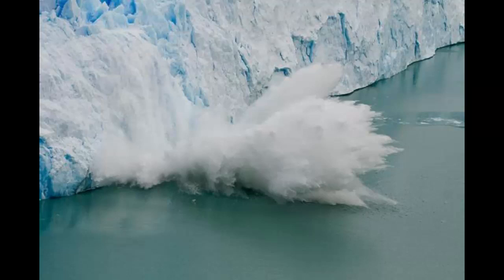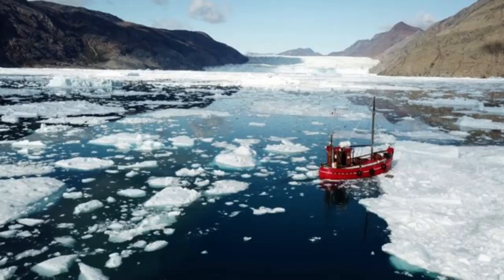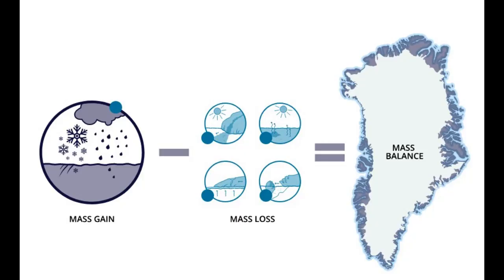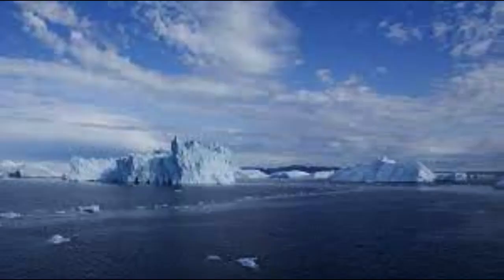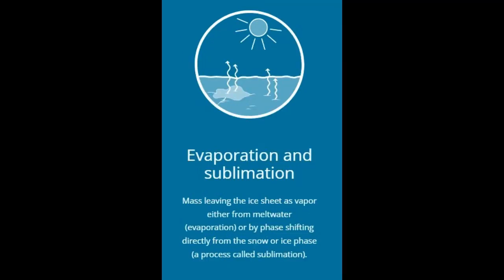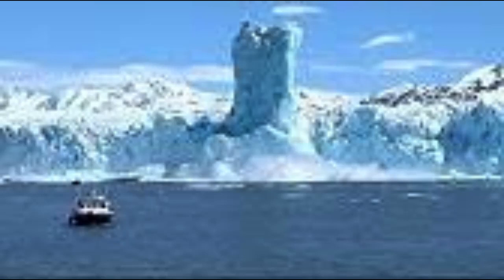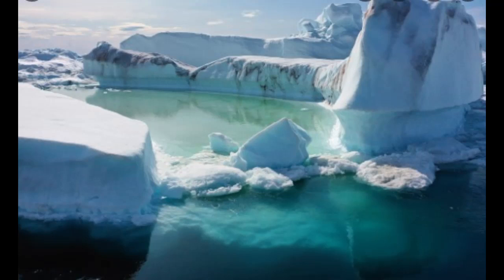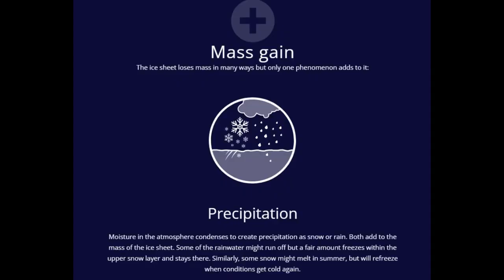Greenland Ice Sheet Melting 👀👀⛰🏔 | Around three million km3 👍👍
Hi Friends
the tech ytube
thetechytube
the tech ytube